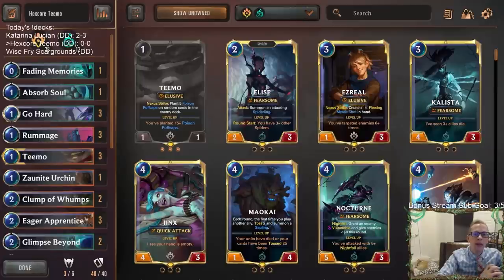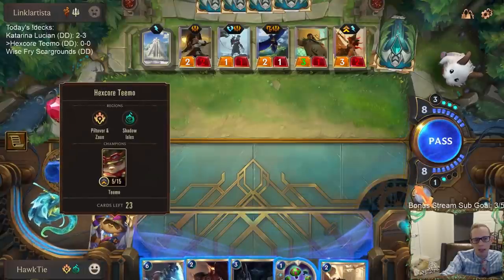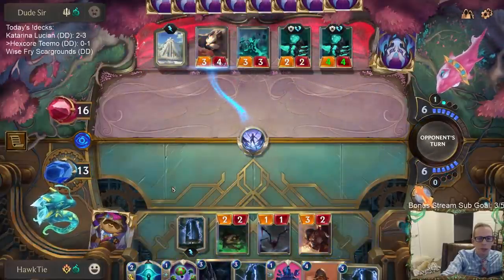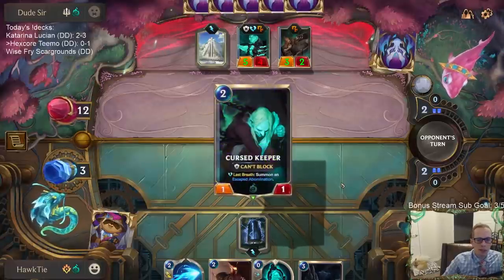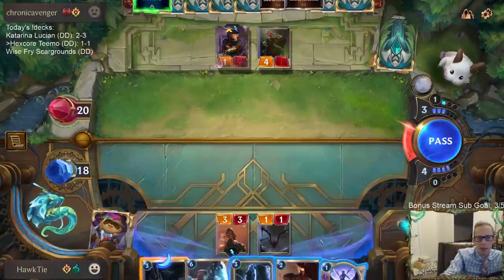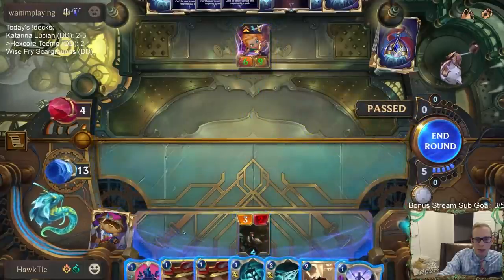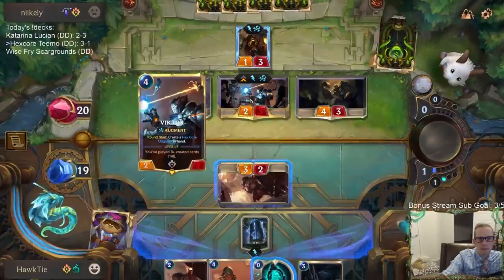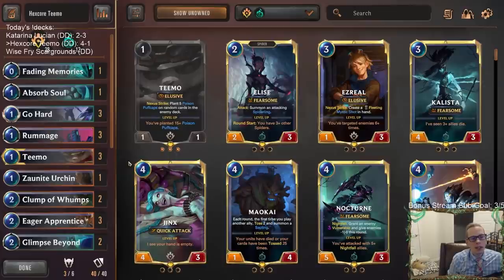Hexcore Teemo: Best Deck of the Day! | Legends of Runeterra LoR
Legends of Runeterra Ranked deck: Hexcore Teemo
Code:
CECQCAYFCACACBABBAJTIAQCAQDQUAIBAUUACAYECQBQCAIEGUAQCBJRAEBQKBQEAIAQKLJPAMAQIGJHFUAQGBANAEBAIAQ
Champions: Teemo
Regions: Shadow Isles, Piltover & Zaun